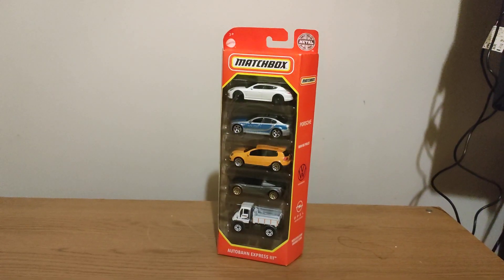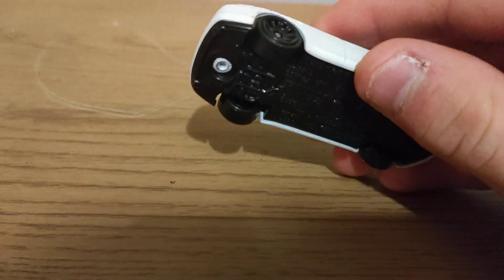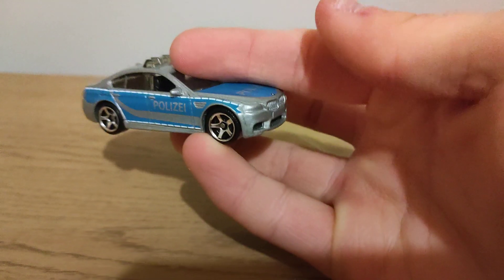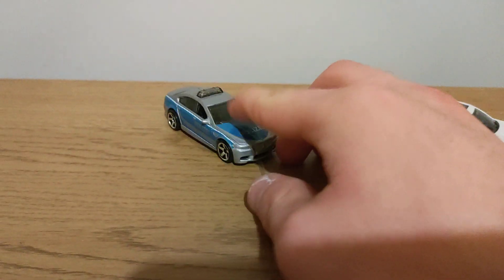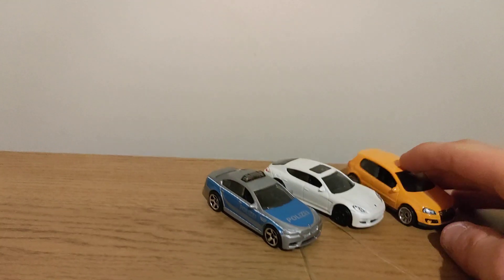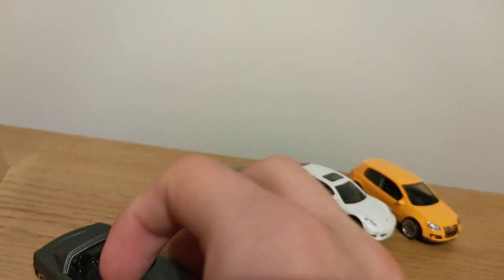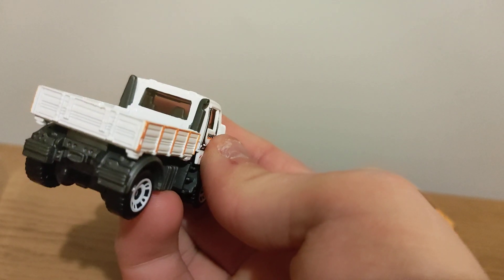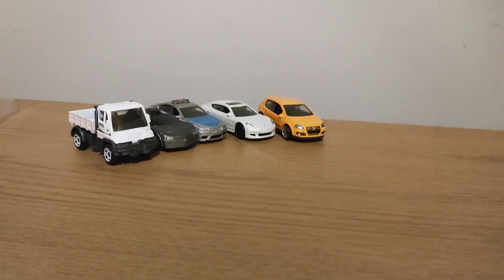new matchbox 5pack 2023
Mattel.com